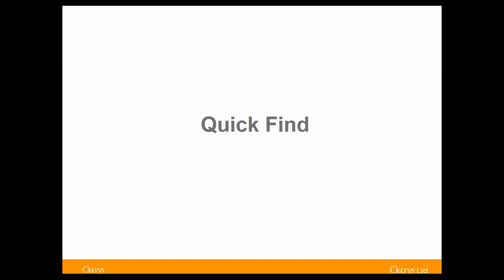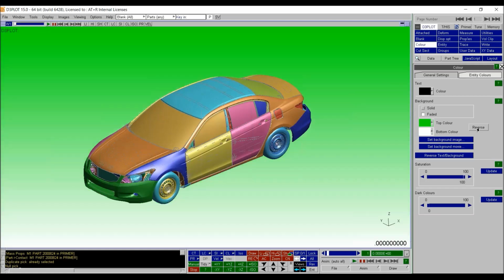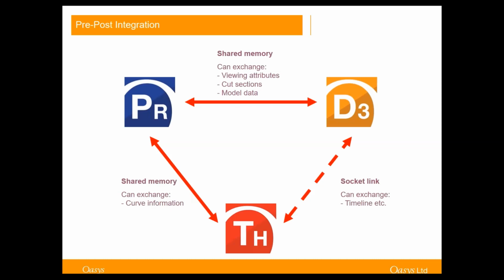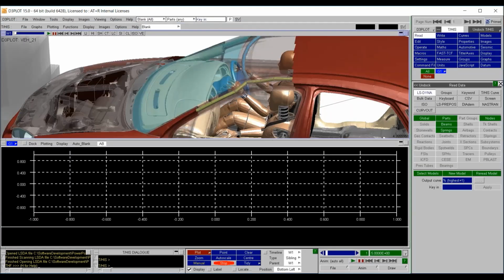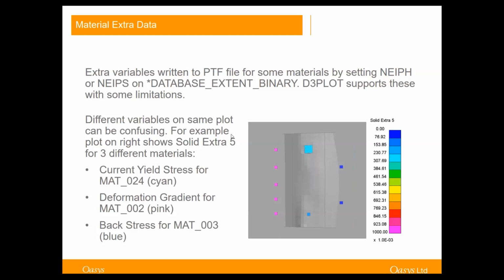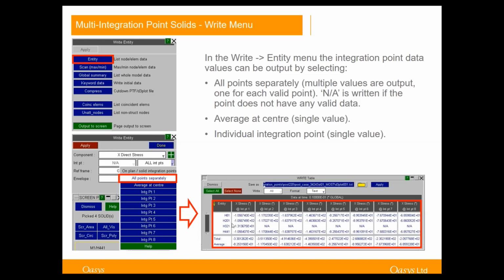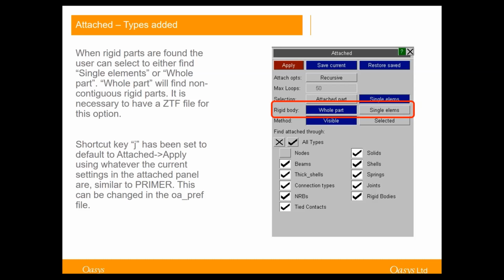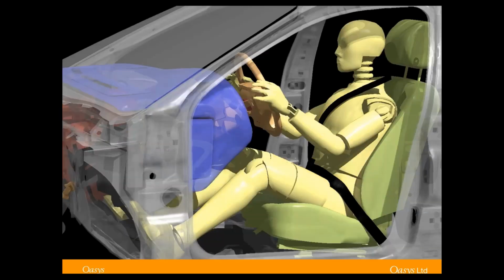Oasys Post-Processing: V15 Update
Jac Cross, Arup Associate, and developer of the Oasys Post Processing software presents this free webinar, which describes and demonstrates some of the new and updated features in the latest Oasys D3PLOT, T/HIS, and REPORTER v15.0 release.